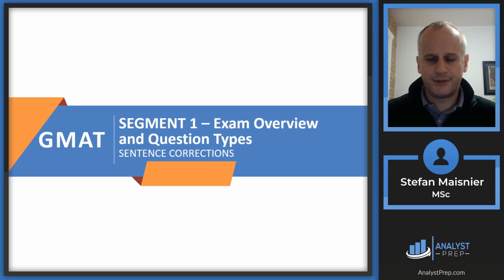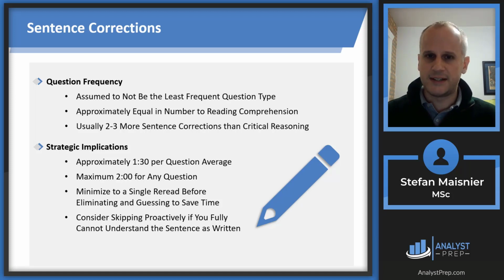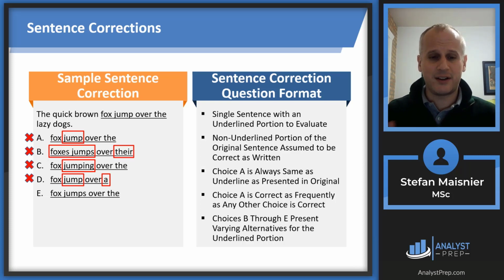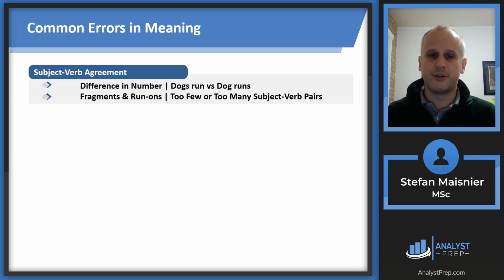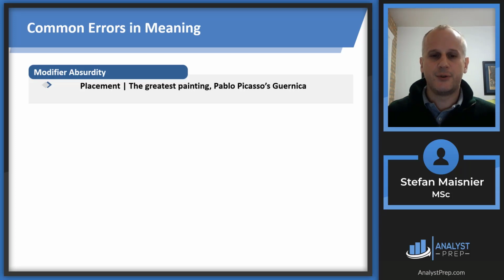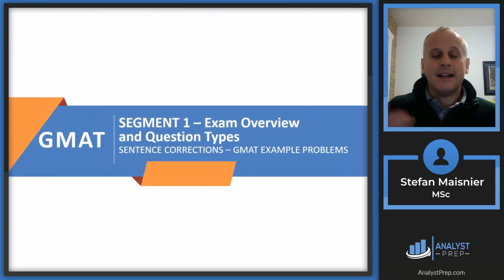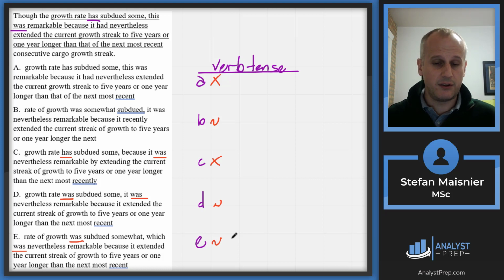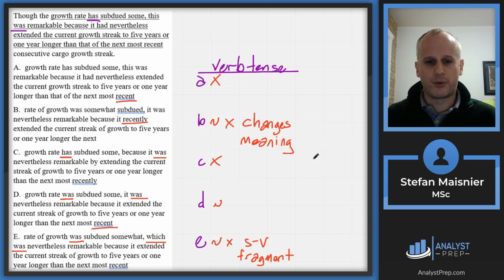Sentence Corrections ​​(GMAT Course – Exam Overview and Question Types)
Master GMAT Sentence Correction with AnalystPrep. This lesson explains how to identify grammatical errors, improve sentence clarity, and select answer choices that preserve the intended meaning of a sentence.

You'll learn how to recognize subject-verb agreement errors, evaluate sentence structure, and eliminate incorrect answers using logical reasoning. The lesson also covers common grammar and meaning errors, with worked examples demonstrating effective sentence correction strategies.

What You'll Learn:
✓ Understanding GMAT Sentence Correction question formats
✓ Identifying grammar and sentence structure errors
✓ Recognizing subject-verb agreement mistakes
✓ Evaluating sentence meaning and logical consistency
✓ Identifying common errors in word usage and sentence construction
✓ Understanding parallelism and sentence clarity
✓ Comparing answer choices for grammatical accuracy
✓ Using process of elimination to identify correct answers
✓ Avoiding overly complex grammar rules and common traps
✓ Applying sentence correction strategies to practice questions

Chapters:
0:00 Introduction to GMAT Sentence Correction
0:15 Understanding Sentence Correction Questions and Exam Strategies
8:11 Step-by-Step Sentence Correction Problem-Solving Process
10:04 Common Grammar Errors and Subject-Verb Agreement
19:29 Example: Solving a GMAT Sentence Correction Question
26:34 Final Review and Sentence Correction Practice Tips